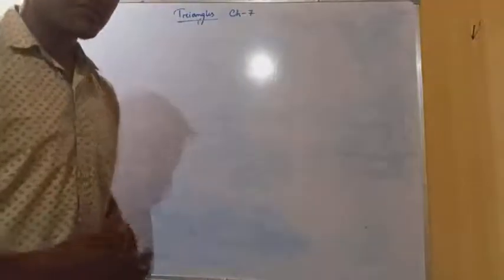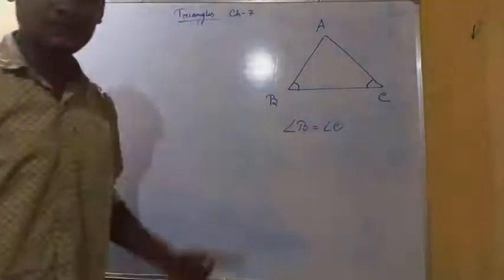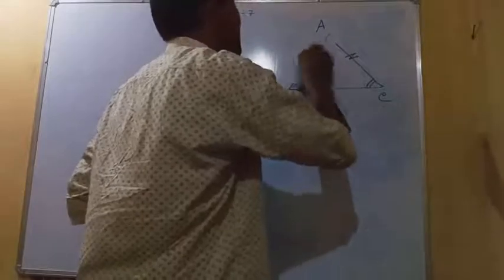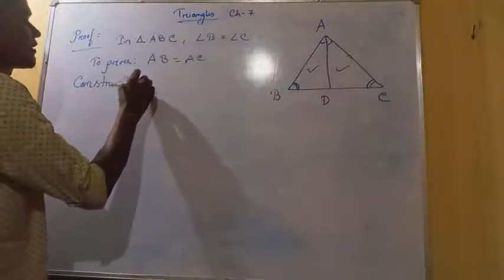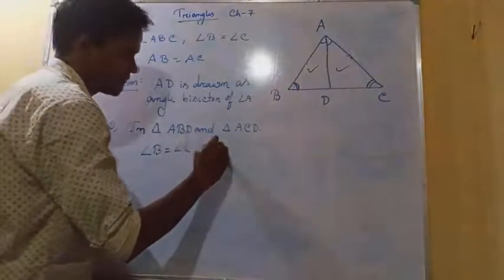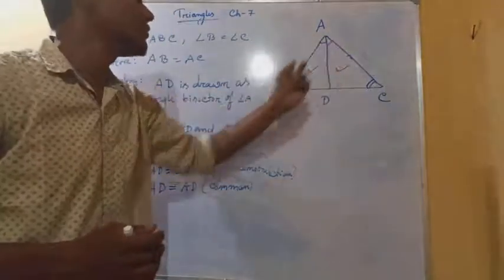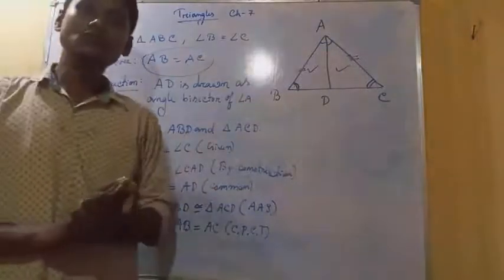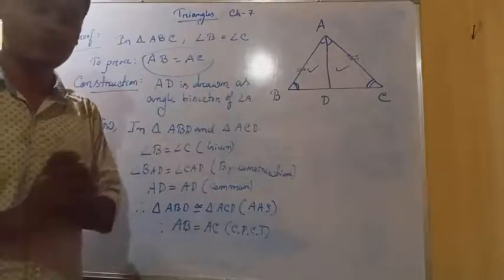Triangles Theorem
Triangles ch7 Theorem